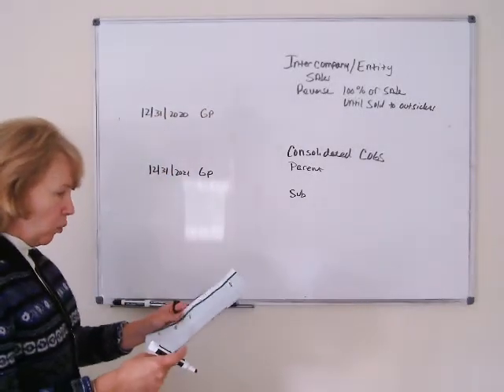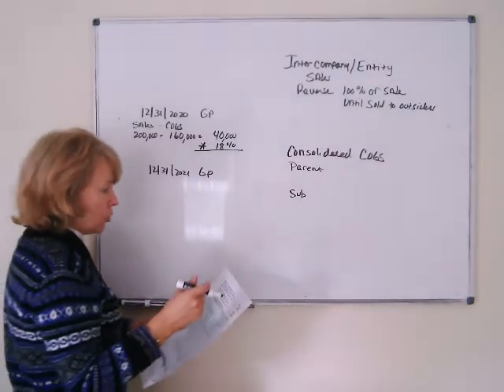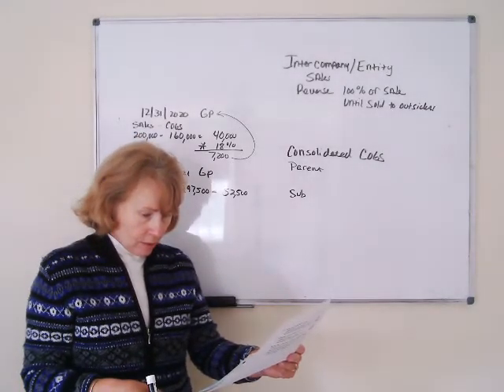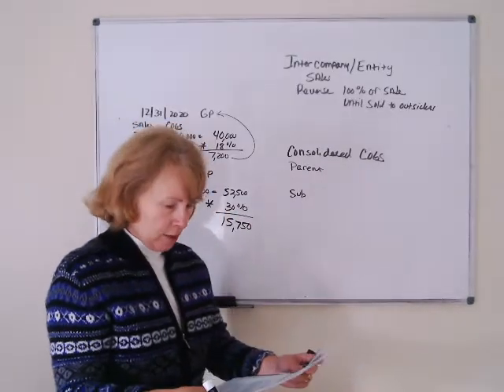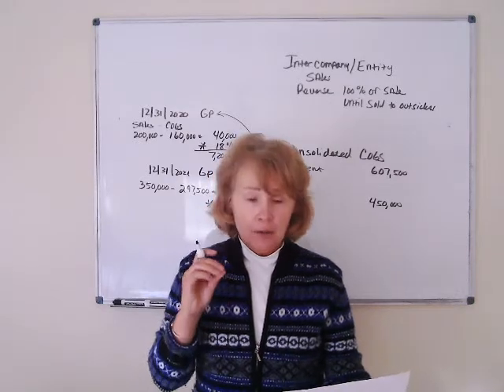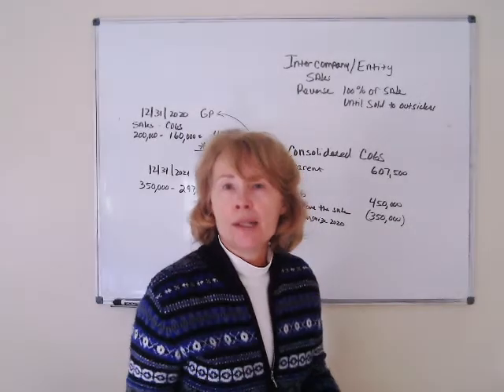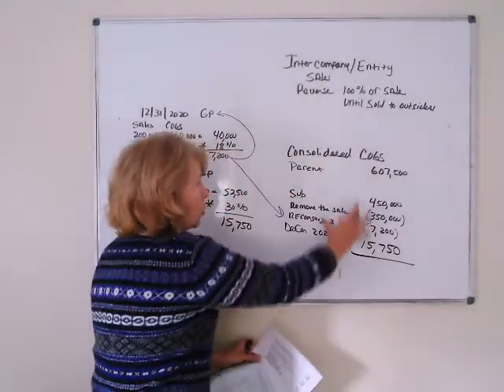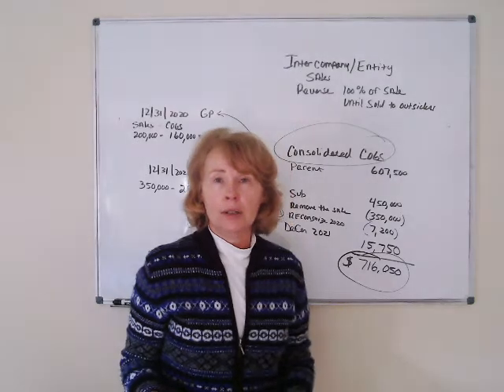Intercompany sales Parkette GP & COGS